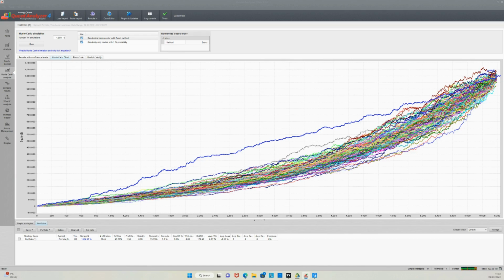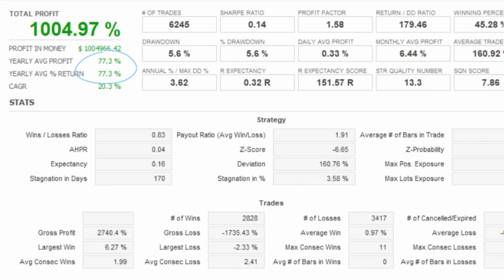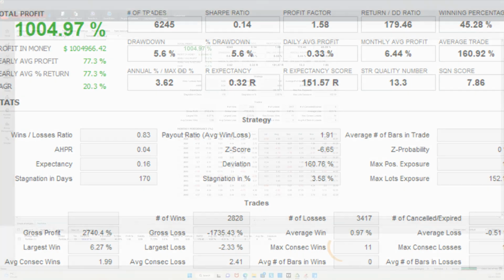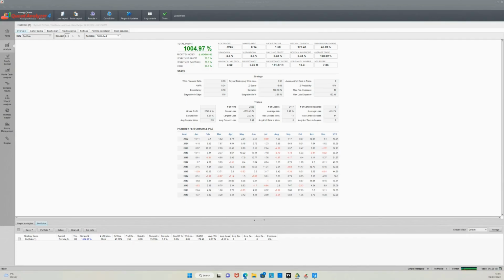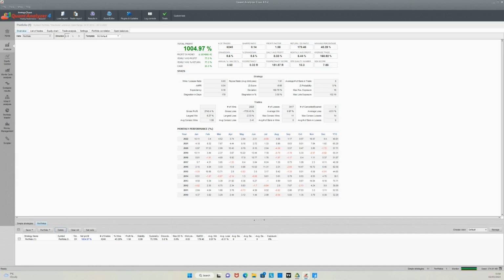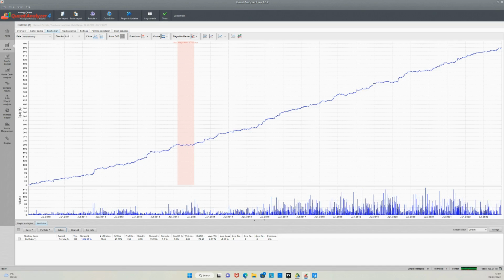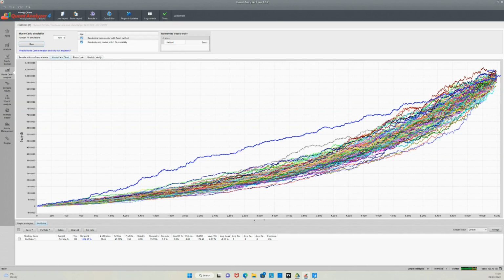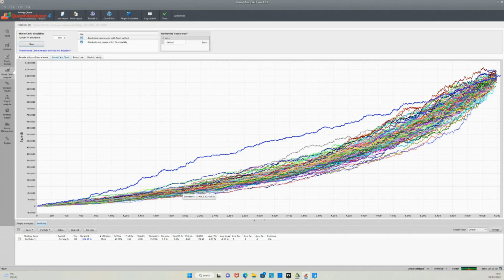What Results Do You Get With An Automated Trading System?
👉 Watch this video to see the key results that our automated trading system/EA/algo, called Sequenti, has provided over the past 13 years.

👉 These results are based on over 6240 trades which have been executed automatically by our EA. So the results are statistically significant.

👉 And each one of those trades taken did only risk 0.3% per trade.

Not sure if Expert Advisors (EA), also called trading robots and algos, are for you? Get your own FREE Expert Advisor Assessment here to find out now:

✅ About us:
We are real traders who want to help others in the world of automated trading. We have experienced all the ups and downs and want to show you the right way of getting started.

Trading stocks, options, commodities, futures and forex involves significant risk of loss and is not suitable for everyone.

Speculative trading (in particular) has large potential rewards, but also large potential risks, such as spread, news events, leverage etc. Leverage is a double-edged sword, and high degree’s of leverage can work against you as well as for you. Before deciding to trade, you should carefully consider the risks, your objectives, your financial situation, your needs and level of experience. You should be aware of all the risks associated with trading on margin. Statera Trading does not provide advice on your personal and individual objectives, financial situation or needs.

The content of our website and social channels, including YouTube, must not be construed as advice. The content is designed for entertainment and learning purposes. The possibility exists that you could sustain a loss in excess of your initial investment, and therefore, you should not trade with capital that you cannot afford to lose.

If you have any doubts or concerns, Statera Trading recommends you seek advice from an independent financial advisor. Please do not trade with borrowed money or money you cannot afford to lose, and keep in mind that past performance is no indication of future results.